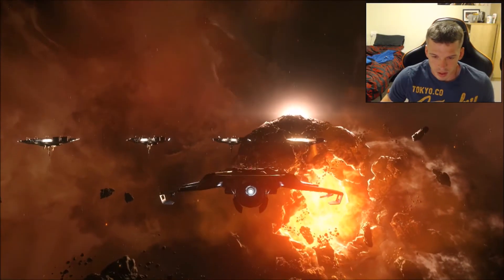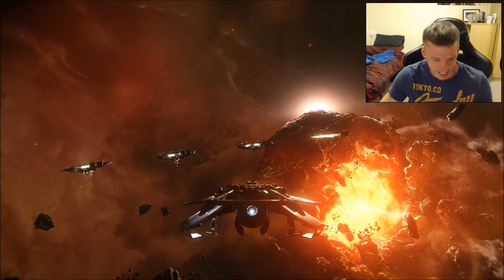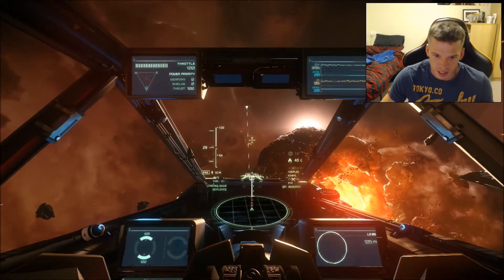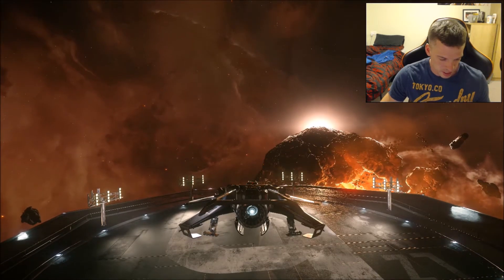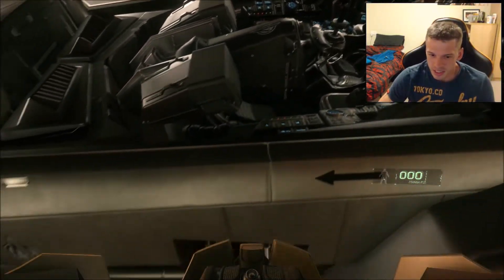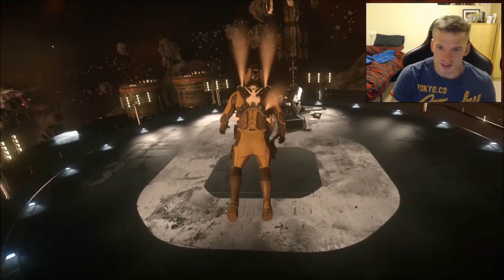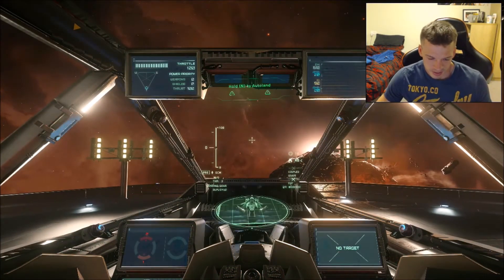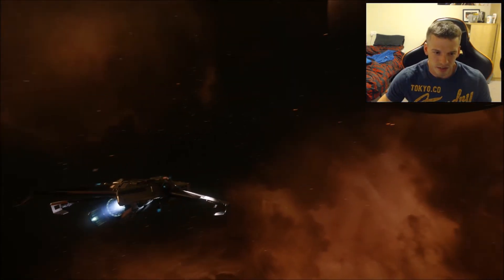Star Citizen:Tutorial How to Land 03/09/2016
so my first tutorial, as i learn i will be passing stuff on, il keep it simple but helpful